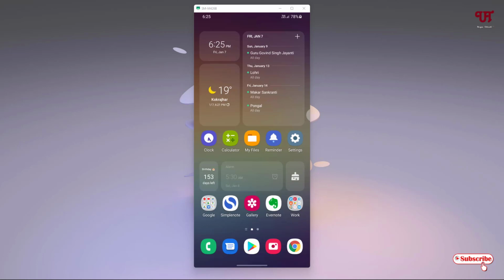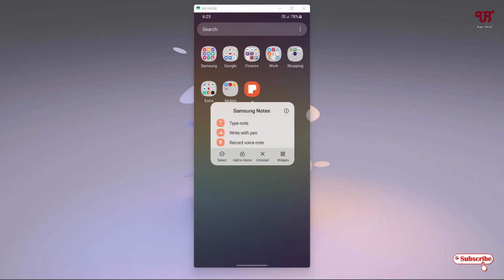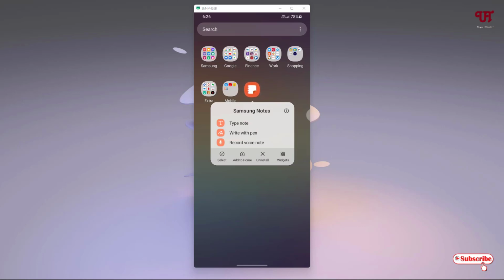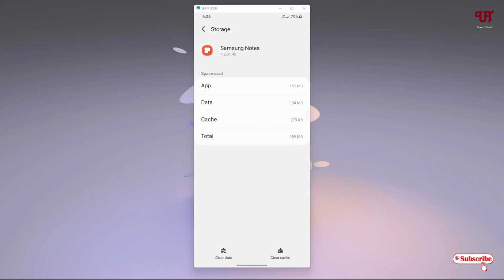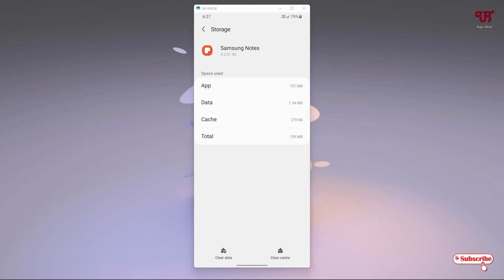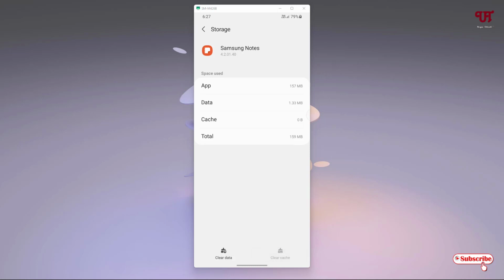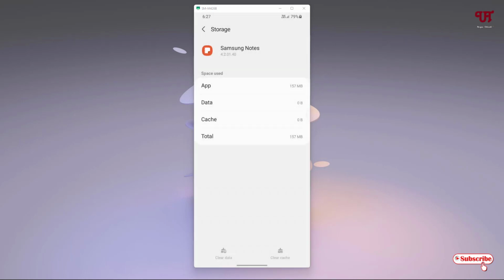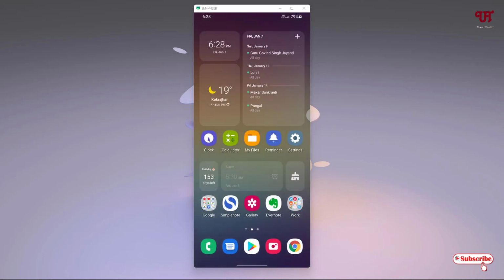How to Uninstall any Apps or Games without leaving any datas in any Android Smartphones or Tablets ?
This video tutorial is all about How to Uninstall any Apps or Games without leaving any datas in any Android Smartphones or Tablets.